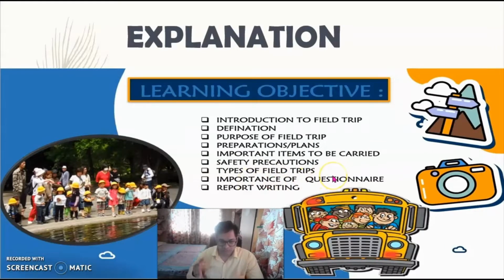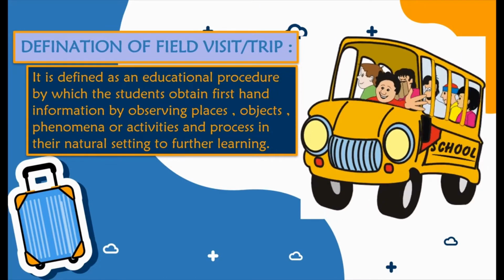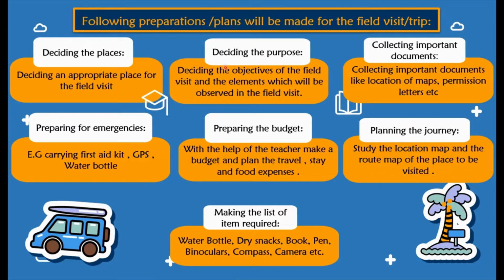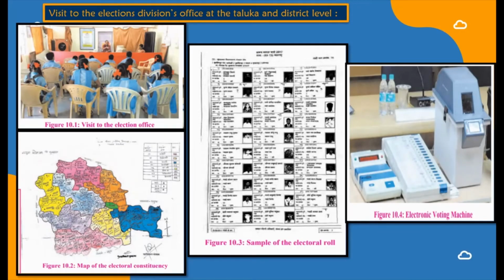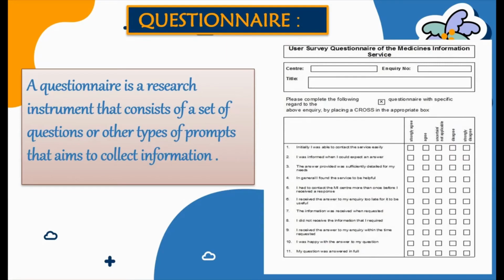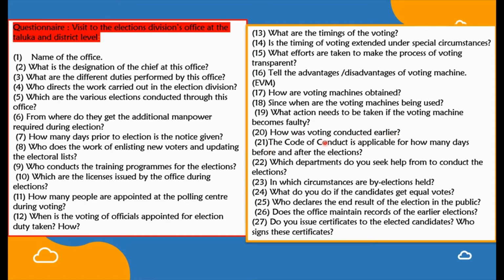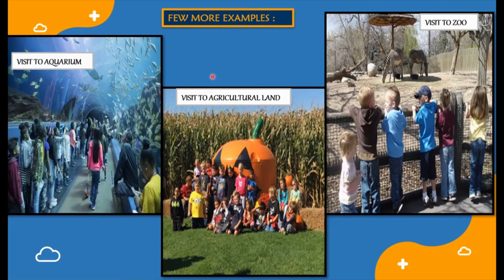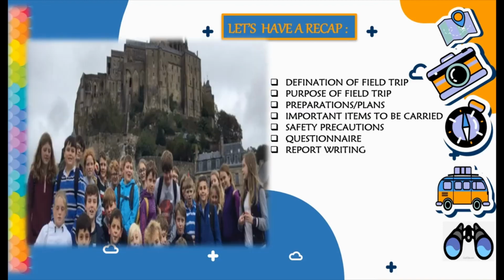8TH STD GEOGRAPHY | CHP 10 FIELD TRIP | PICNIC | 360 DEGREE TOUR OF TAJ MAHAL | SAFETY PRECAUTIONS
In our 8TH STD GEOGRAPHY class CHP 10 FIELD TRIP. You will see what is required for a Field Trip, dos and don'ts, precautions to be taken.

Introduction to Field Trip
Definition of Field Trip
Purpose of Field Trip
Preparations & plans for Field Trip
Important items to be carried
 Safety Precautions
Types of Field Trips
Importance of Questionnaire
Report Writing